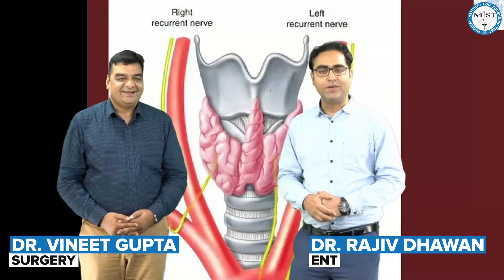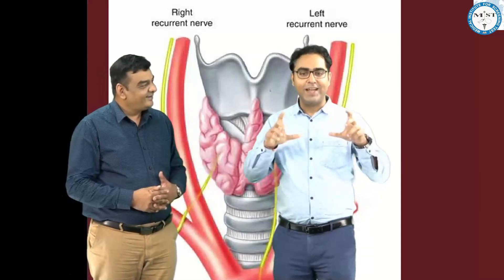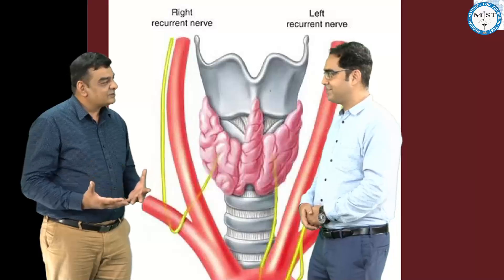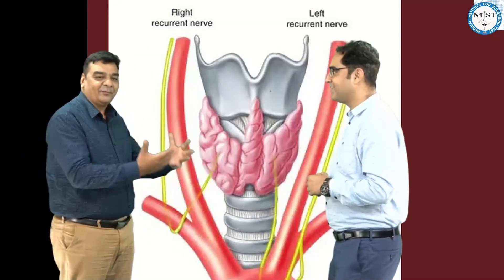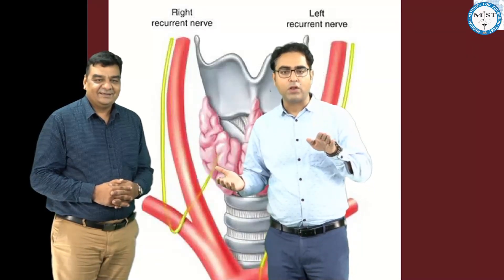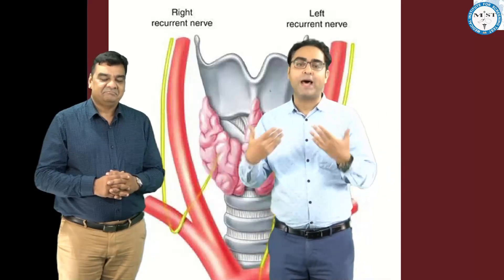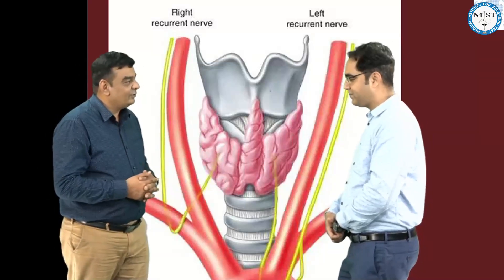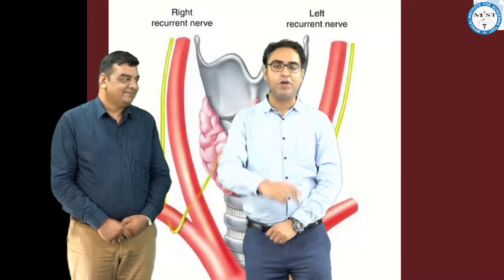Most Common Nerve Injury In Thyroid Surgery | Dr. Vineet Gupta & Dr. Rajiv Dhawan | MIST FMGE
In this video, Dr. Vineet Gupta and Dr. Rajiv Dhawan explains what is the most common injury in Thyroid Surgery and what is the reason behind it. This video will clear out all your doubts about Thyroid surgery & will help you in future FMG Exam.